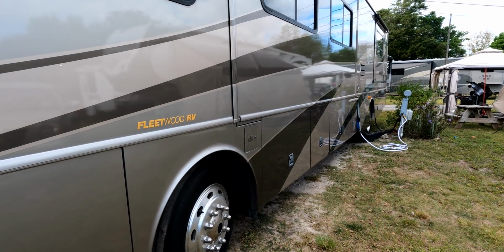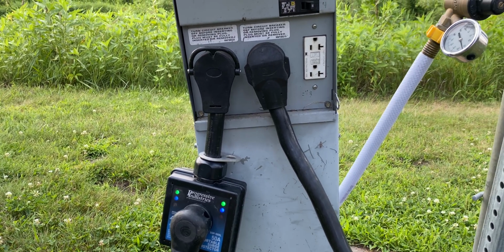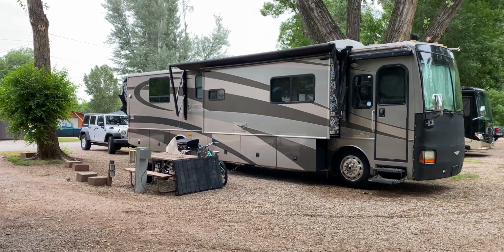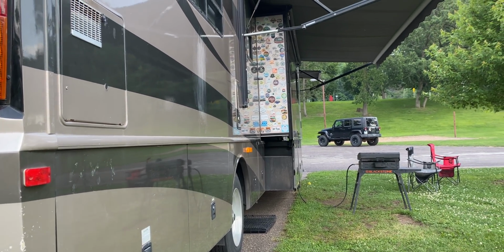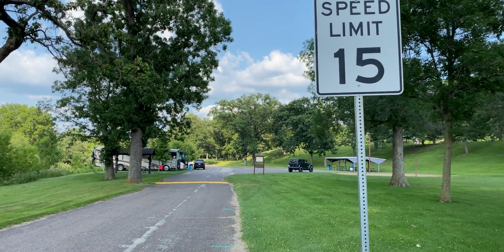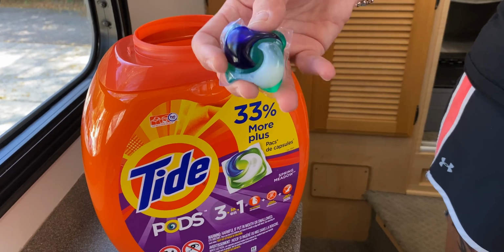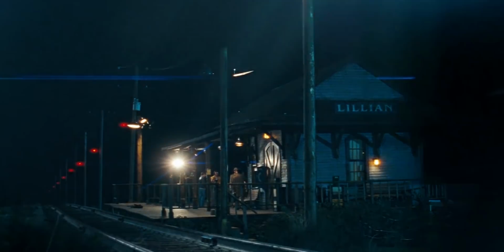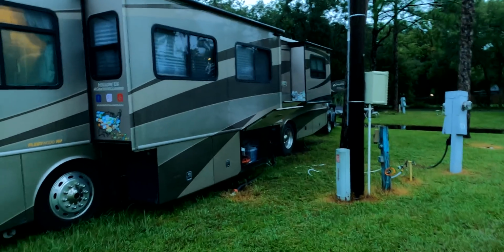RV Campground: 8 Things To Know BEFORE You Book Your Next Campground Stay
Whether you are a seasoned RV'er or a newbie, it's time to talk about Campground Expectations! From Full hook-ups to back in vs. pull through, we're going to walk you through RV Campground & RV Resort Basics (and some reminders of how to be a better camper!) ⬇️⬇️ Click Show More ⬇️⬇️

Link for Laundry Basket

00:00 Intro
01:23 WHAT ARE "FULL HOOKUPS"?
02:41 UNDERSTAND THE TYPE OF ELECTRIC HOOKUPS
03:58 UNDERSTAND THE DIFFERENT SITE TYPES
05:56 READ AND ABIDE BY CAMPGROUND RULES
06:39 DON'T EXPECT GOOD WIFI INTERNET
07:44 LAUNDRY TIPS
10:08 RESORT VS CAMPGROUND

Raquel - Kay Ault - JaMBeans - Karen Price -Micheal McCall - Five2Go - Kris Stanzione - ChristopherDelarue - Belinda Hupp - Mary Billeck - Mike Ward - Marie Rosen - Regina Lovetere - YOUR NAME HERE!
This is how we can get to know you better. It's another way to support our journey and where we can support yours too.

💬Join the conversation with other RVers on our free Discord channel!

▶︎ Top 5 Best Campgrounds In America (MUST SEE Campsites for RV Living)